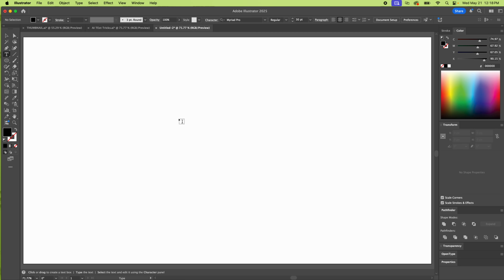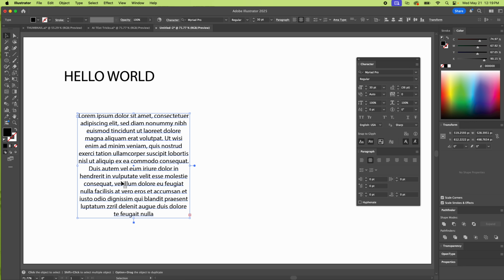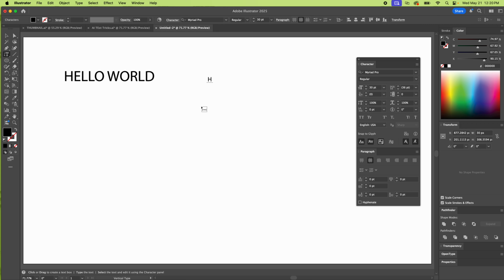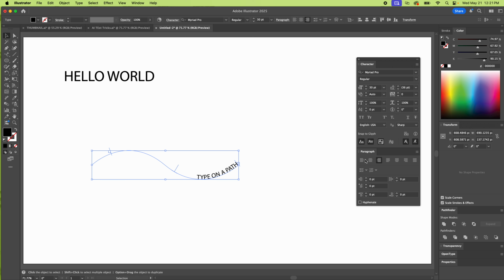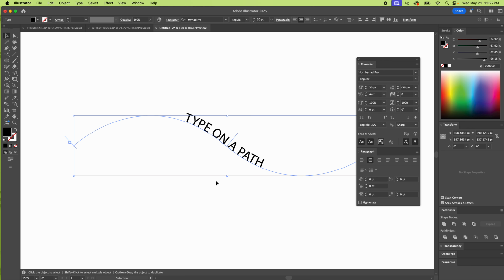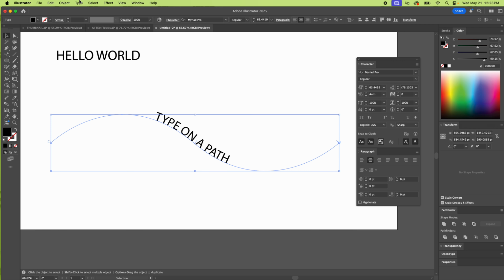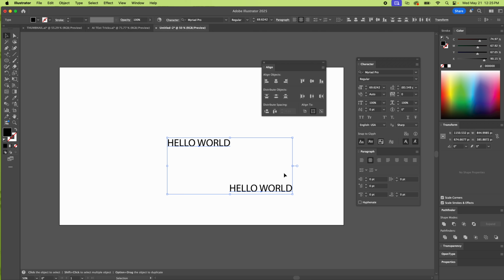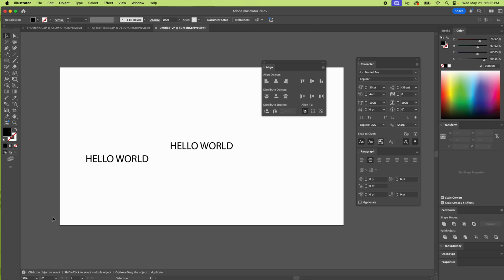5 Illustrator Text Tricks You Should Know (Point, Area, Paths, Overset, and More)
Master your typography game in Adobe Illustrator with these 5 essential text tricks! Whether you're laying out a logo, creating infographics, or designing for print or web, these tips will help you stay sharp and efficient.

In this video, you'll learn the differences between Point Type and Area Type, how to fix overset text, flip and align text on a path, work with vertical type, and even change text case on the fly. These are must-know skills for any Illustrator user — beginner or pro.

✅ Point Type vs Area Type
✅ Overset text explained and fixed
✅ Type on a Path (flip, align, entry/exit points)
✅ Vertical Type
✅ Change Case & Paragraph Alignment